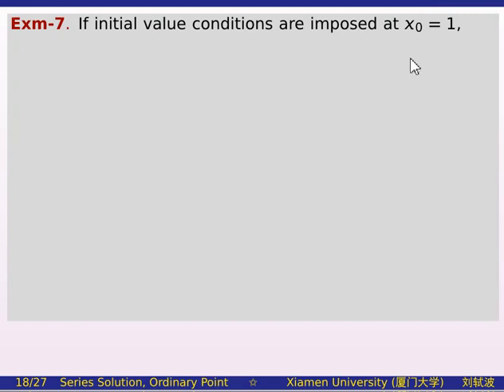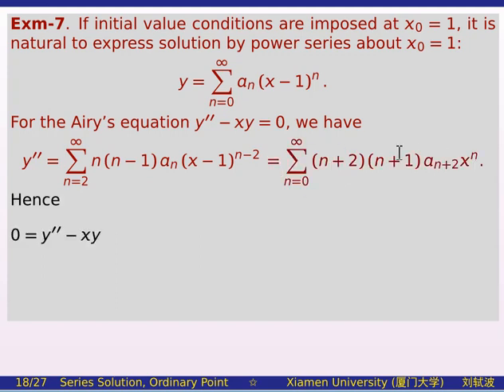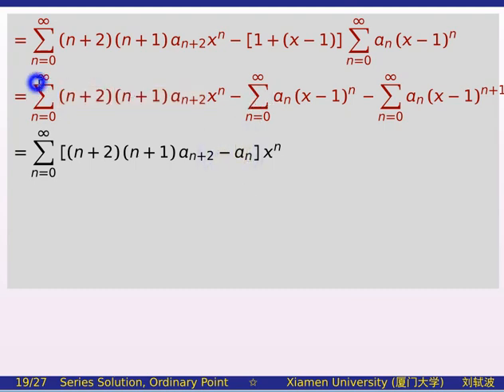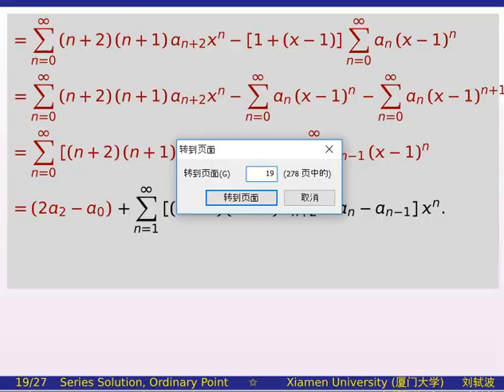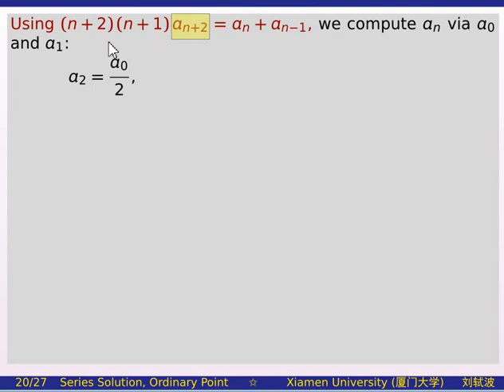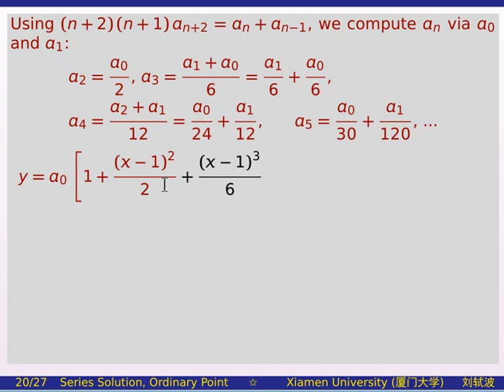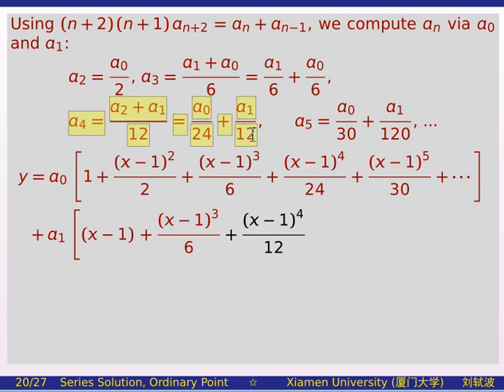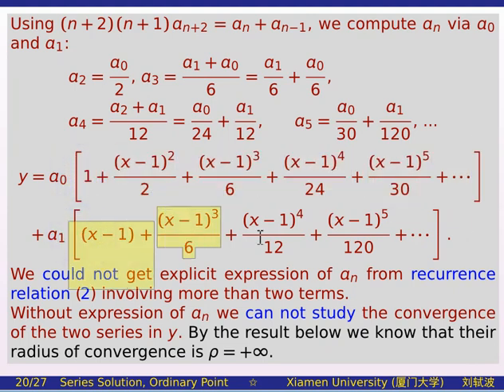ode05 series solution, ordinary point 5